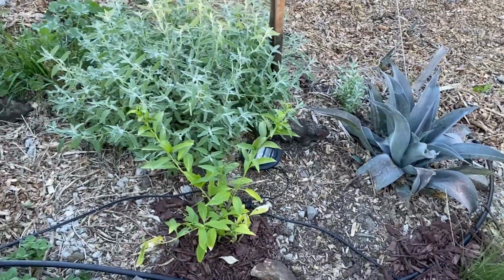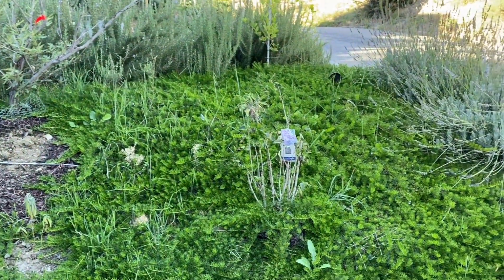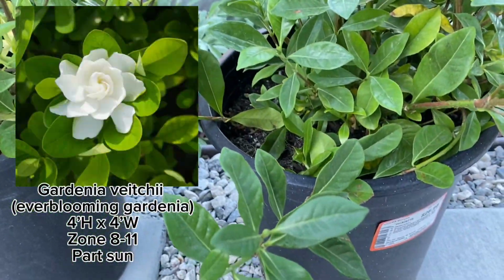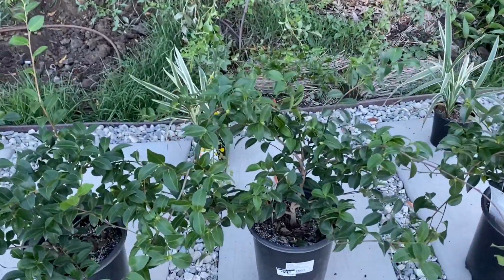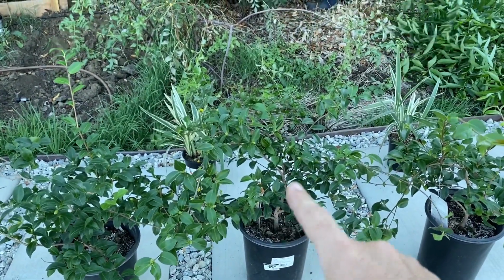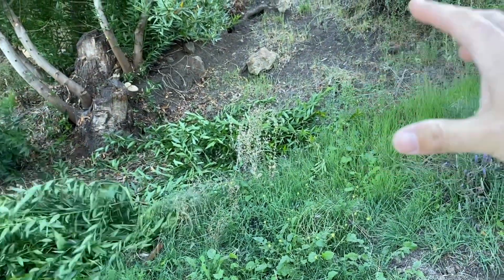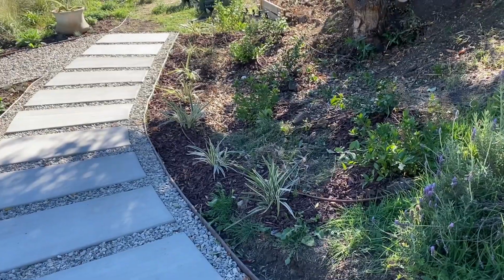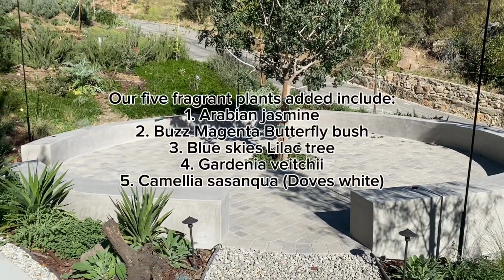5 Fragrant Plants for the Garden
Here are some of the plants that we are adding to our patio to add beautiful fragrance.  Add plants with scent in areas which you frequent to add a wonderful ambiance.  Remember to chose varieties for each season to enjoy year round.
1. Arabian jasmine
2. Buzz Magenta Butterfly bush
3. Sky blue lilac tree
4. Veitchii gardenia
5. Camellia sasanqua (dove white)

for some of our favorite gardening items!